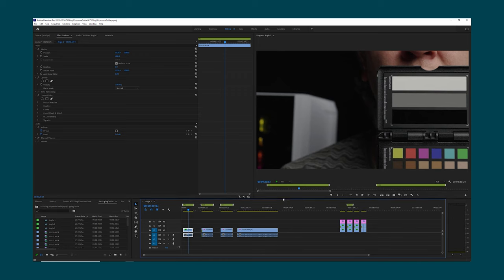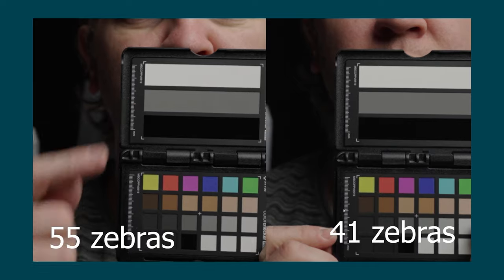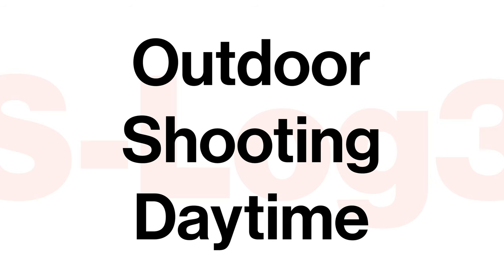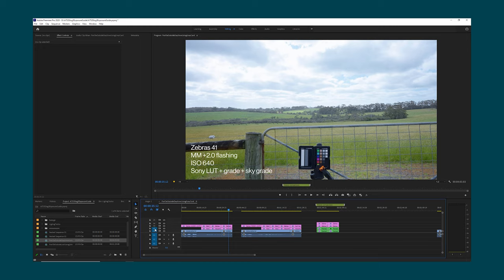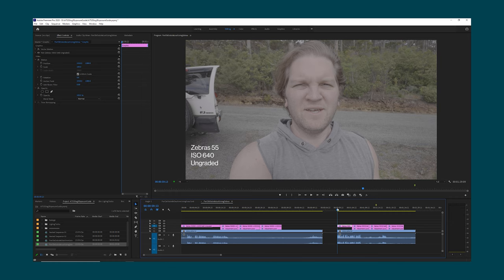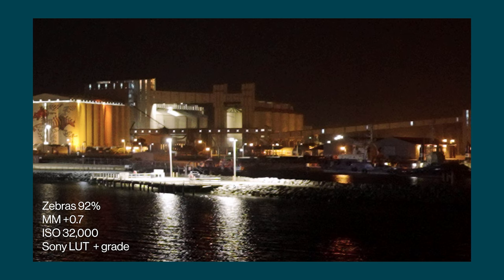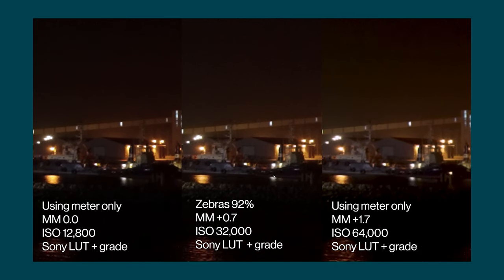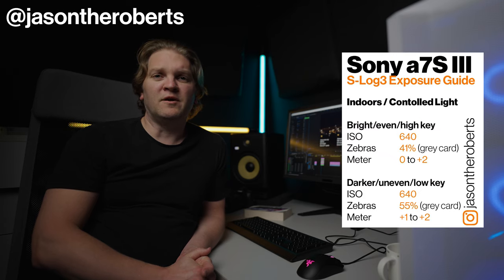Sony a7S III S-Log3 Exposure Guide (SLOG3 noise, S-Log3 noise, SLOG3 zebras, S-Log3 zebras)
How to exposure slog3, where to set S-Log3 zebras, how to get rid of noise in slog3. In this video I show you how to expose S-Log3 to minimize noise in your slog3 video.

Free (or pay if you can) Sony a7S III Exposure Cheat Sheets

The Gear I Use:
Lightweight carbon fibre tripod with amazing head
Pro 4k drone that folds away
Make your drone video cinematic with filters
100mm filter holder
15 stop color accurate ND filter

Timestamps:
00:00 - Intro
00:35 - S-Log3 overview
01:37 - What creates S-Log3 noise?
03:50 - S-Log3 settings for indoors
07:00 - S-Log3 exposure outdoors in daylight
13:15 - S-Log3 night exposure to reduce slog3 noise